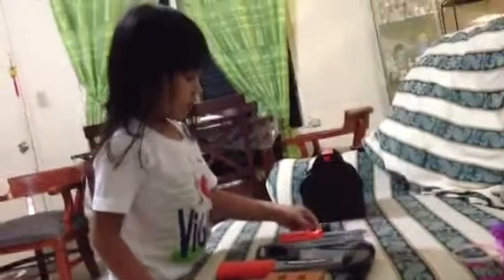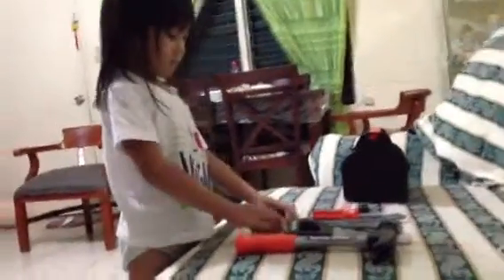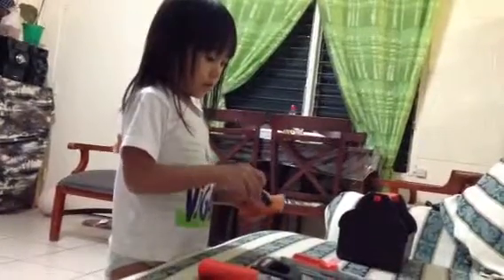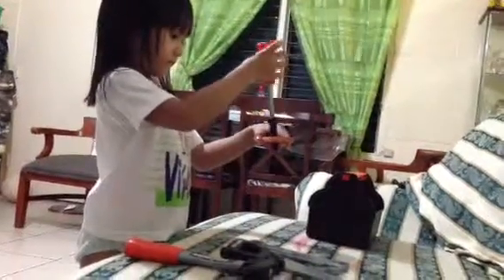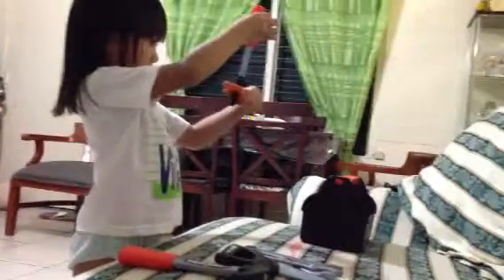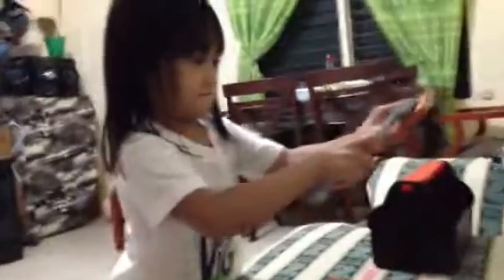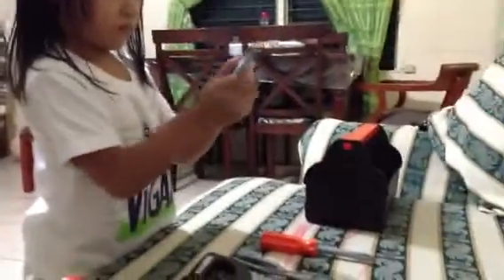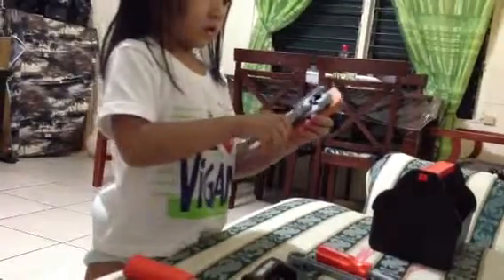Vlog: Angeline playing tools toys!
My girl Angeline playing her brother's tools toy and trying to explain how you do it;)